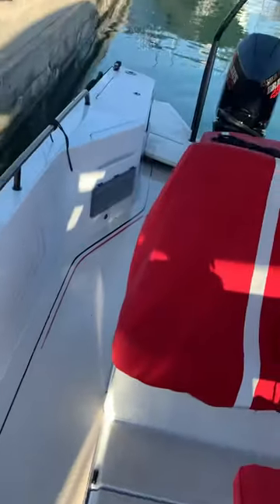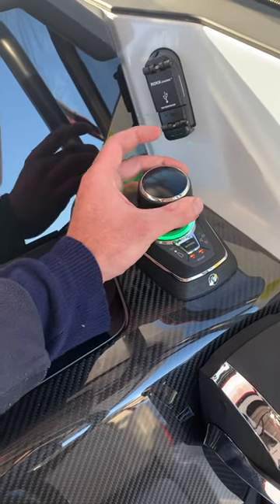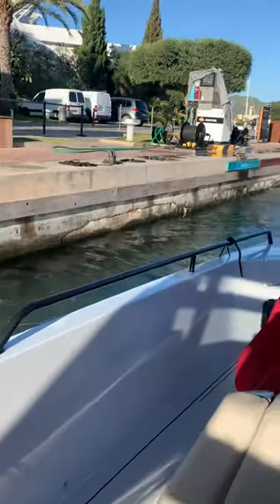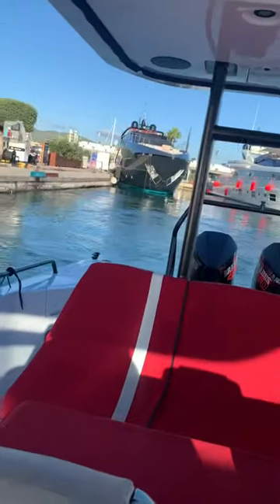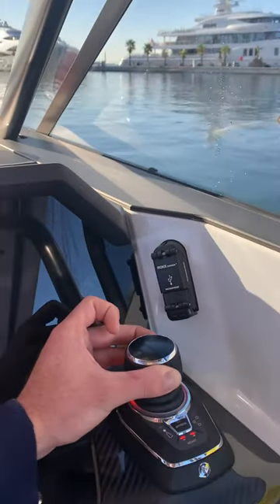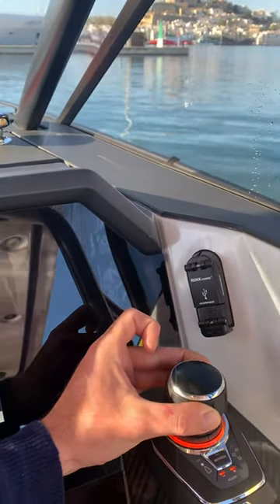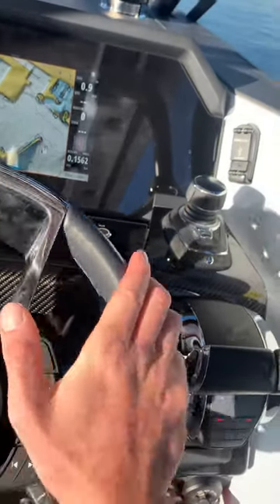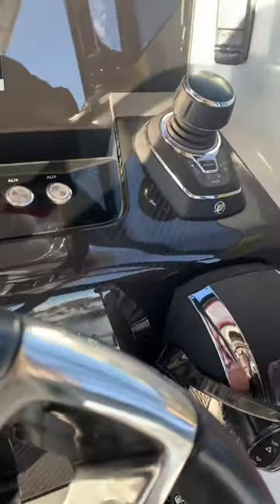Axopar 900 Shadow 900 (BRABUS EDITION) joystick control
Operating then joystick control on the Axopar 900 shadow Brabus edition!